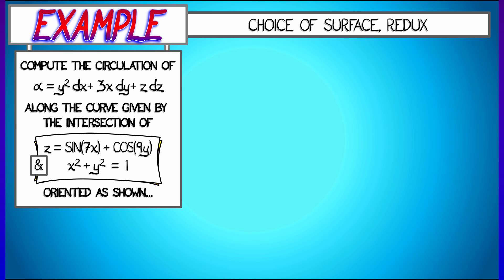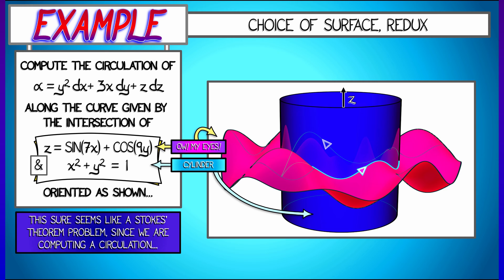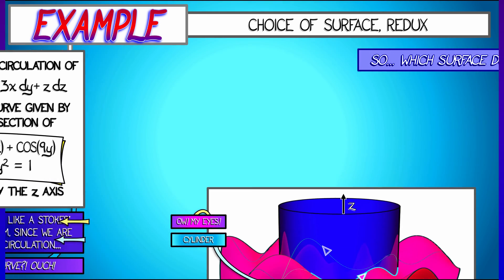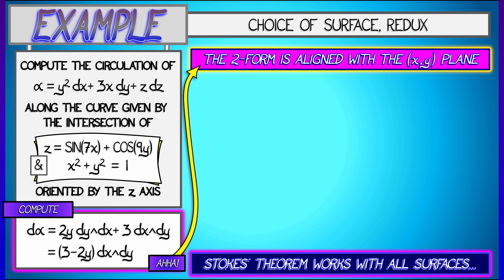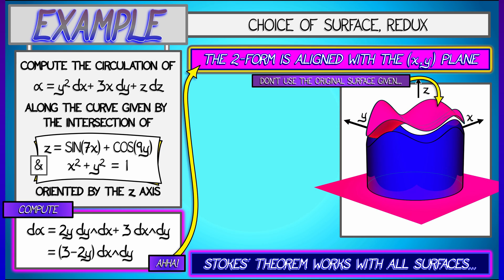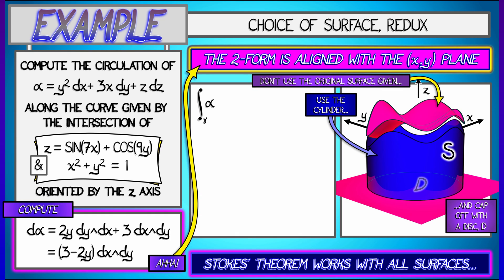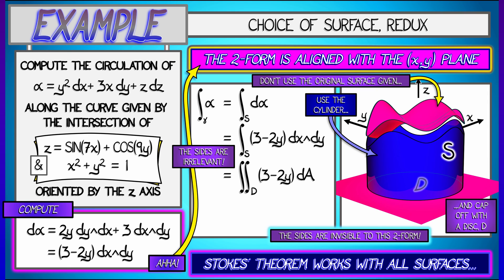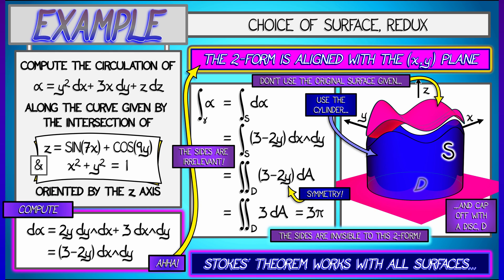CalcBLUE 4 : Ch. 12.2 : Sneaky Example - Stokes' Theorem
Here's another example of how being clever in choice of surface can help with Stokes' Theorem.